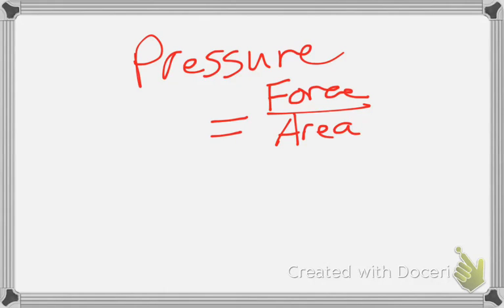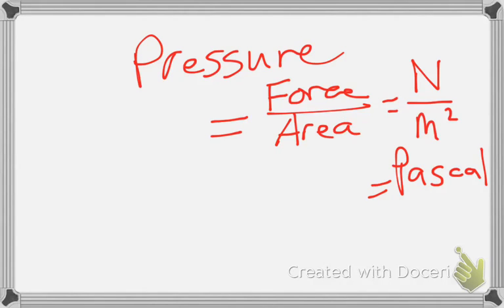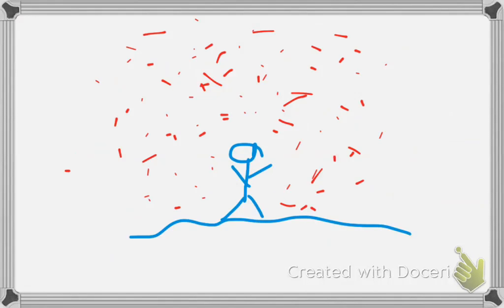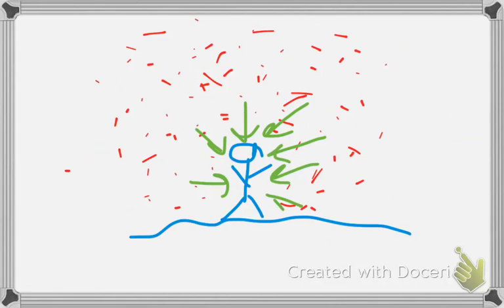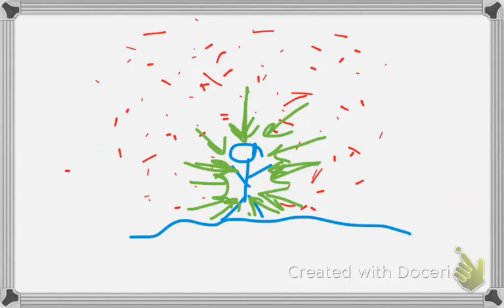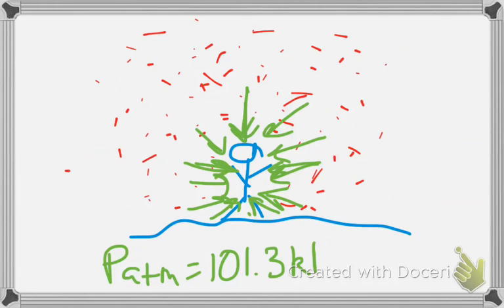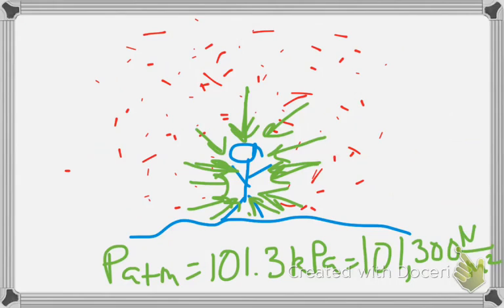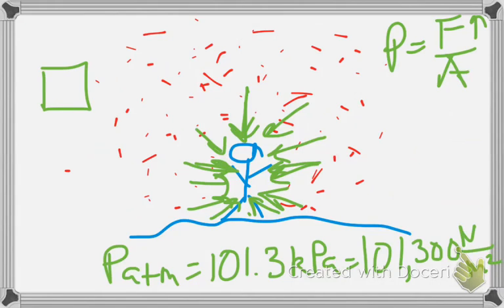Pressure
Video on the basic idea of pressure.